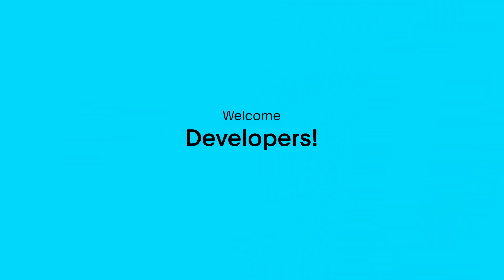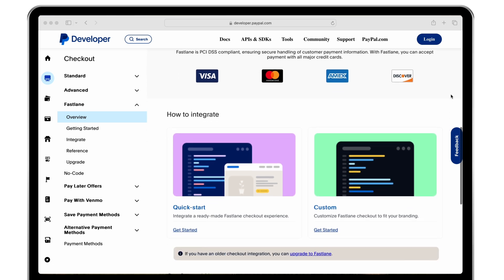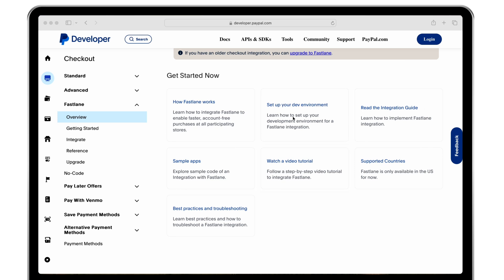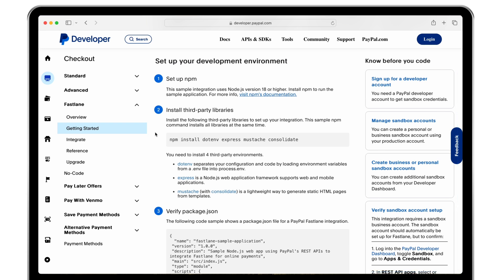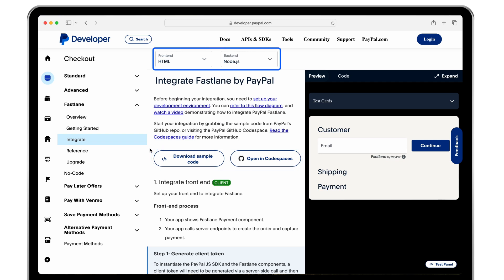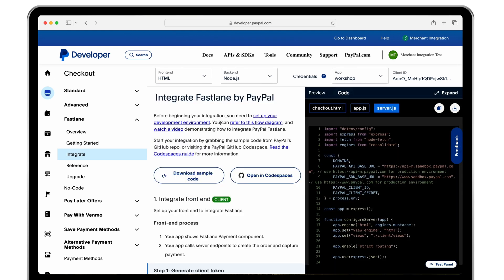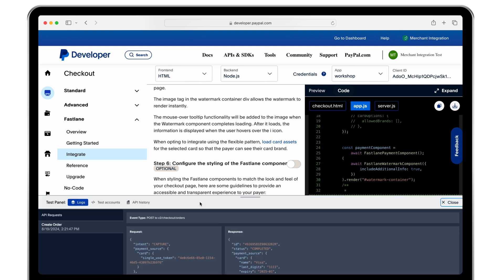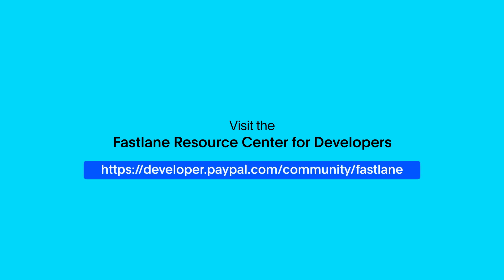Overview of the Interactive Integration Guide for Fastlane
Check out this video for a guided tour of our Interactive Integration Guide for Fastlane. We'll take you through all the features that make integrating Fastlane intuitive, interactive, and easy to do!

Visit the Fastlane Resource Center for Developers where you can find this guide along with a range of technical resources to support your integration journey